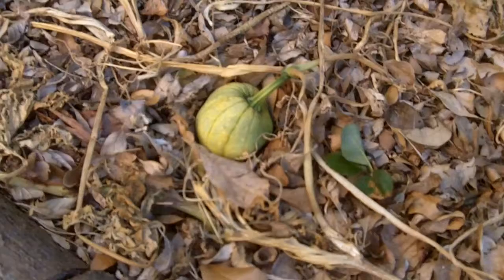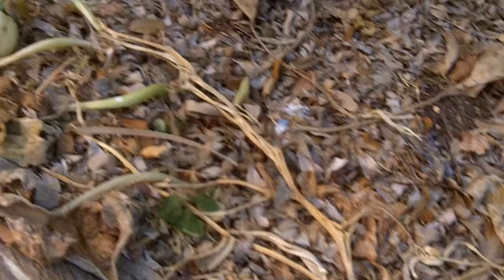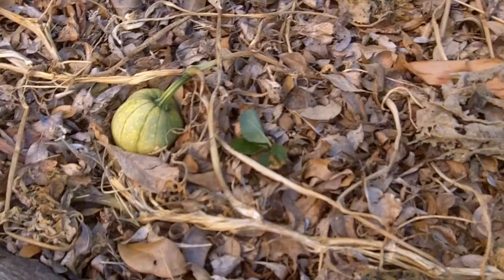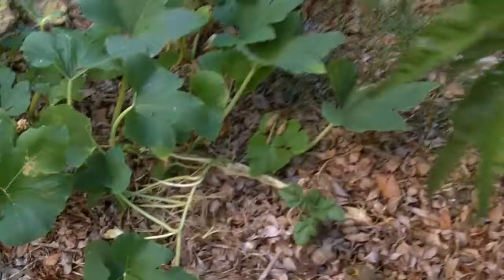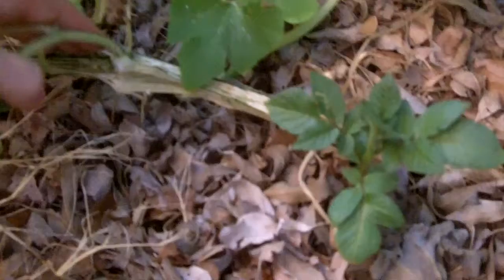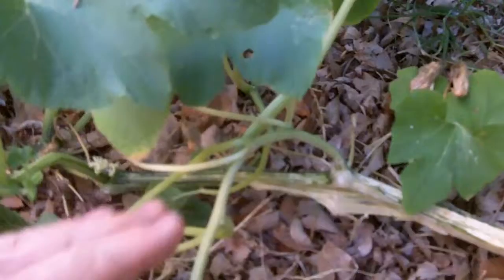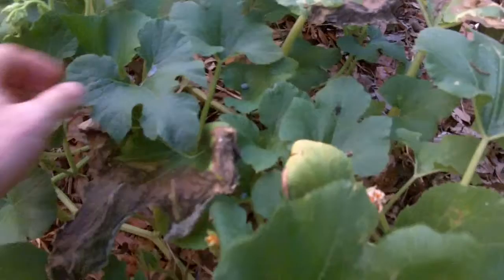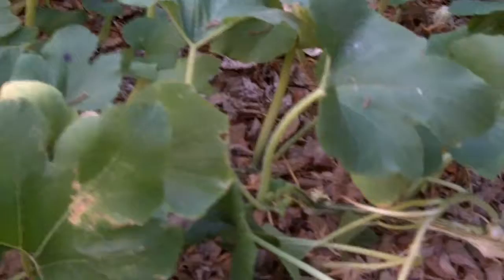SquashVineBore.MOV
Dying squash plants from the squash vine bore. They didn't survive. That makes it 2 seasons in a row. I was able to destroy a few of the guys but I didn't get them all.